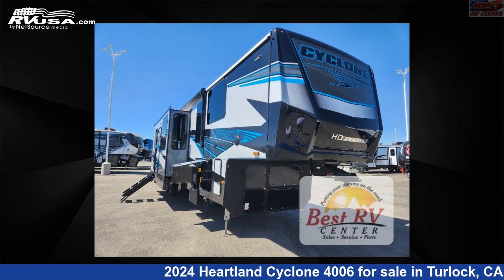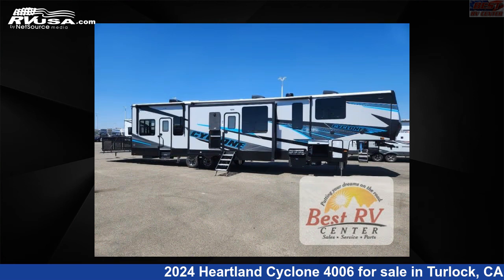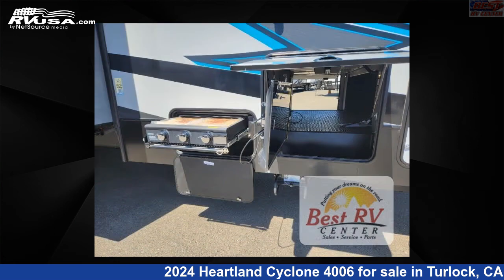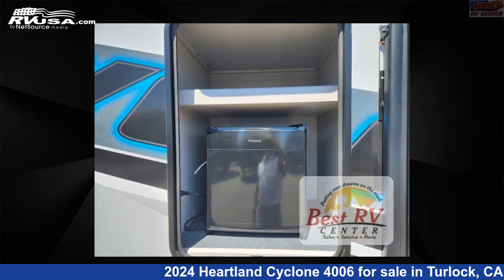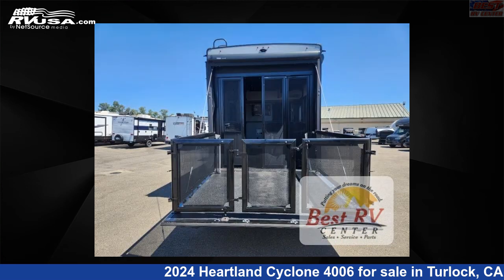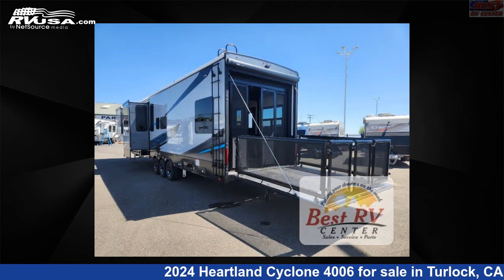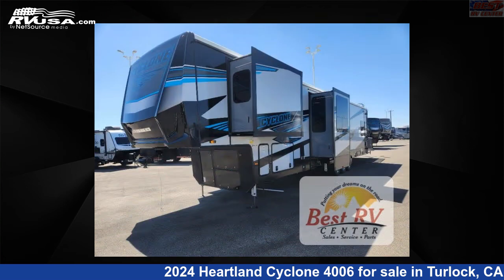Eye-catching 2024 Heartland Cyclone Toy Hauler RV For Sale in Turlock, CA | RVUSA.com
This 2024 Heartland Cyclone 4006 is a Toy Hauler RV. It is located in Turlock, CA 95382 and is offered for sale by Best RV Center. This New Heartland Is 45' 0" in length and features sleeps 7, Slideout, and 100 gal fresh water capacity. The floorplan layout of this Toy Hauler features Bath and a Half, Front Bedroom, Loft, Two Entry/Exit Doors.